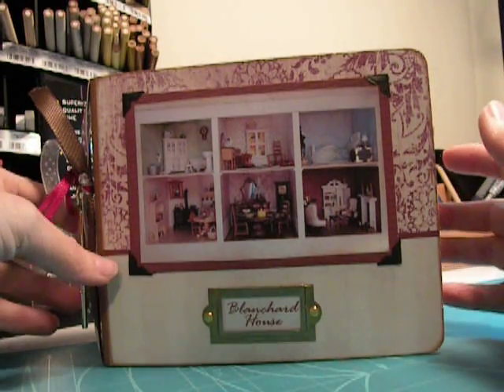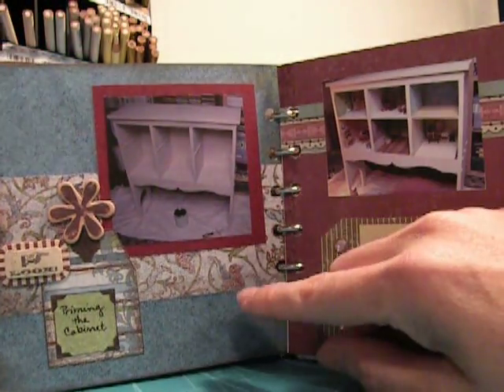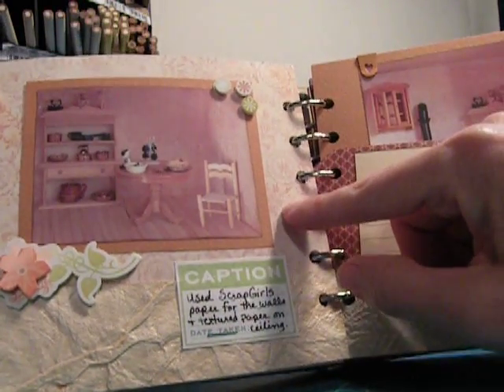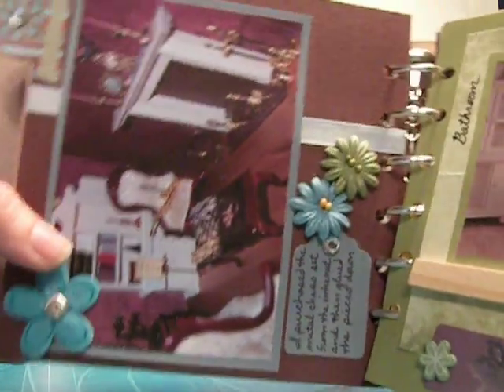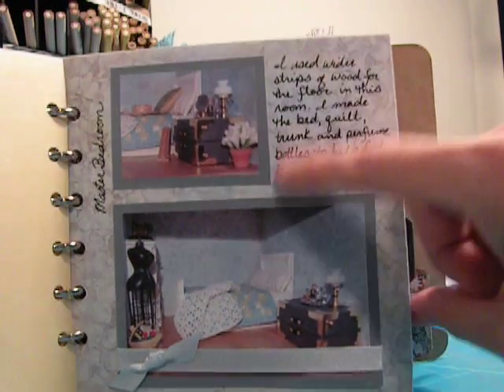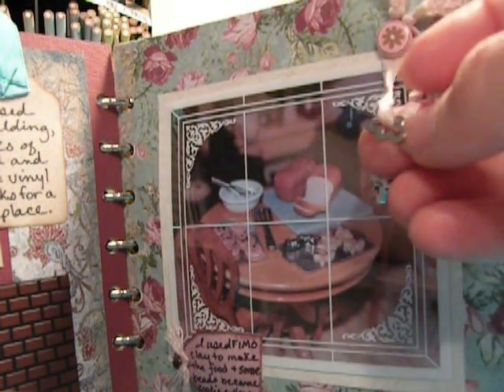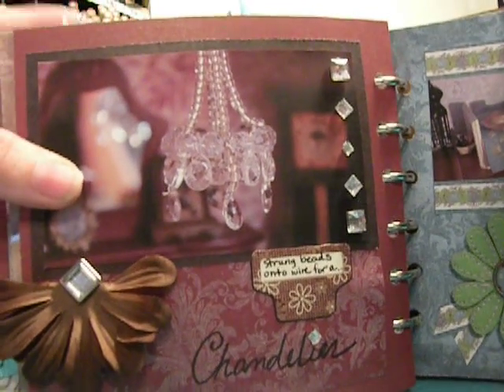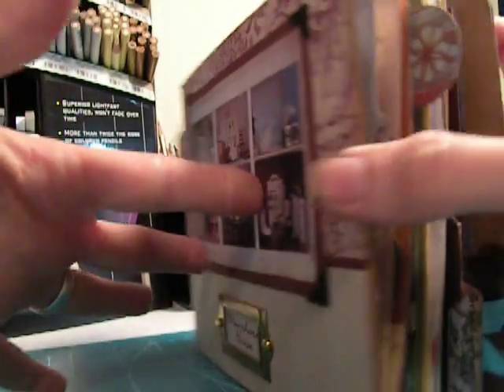Dollhouse Mini Album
A mini album about the building of my dollhouse.